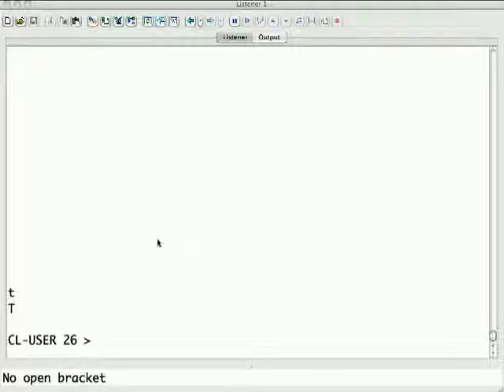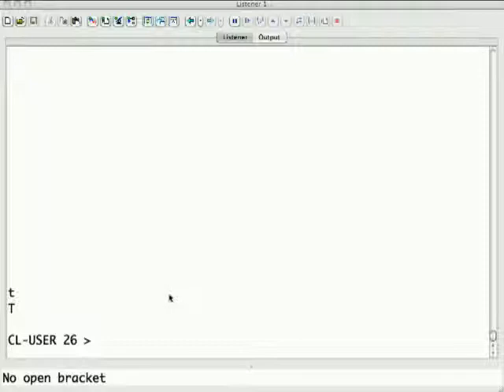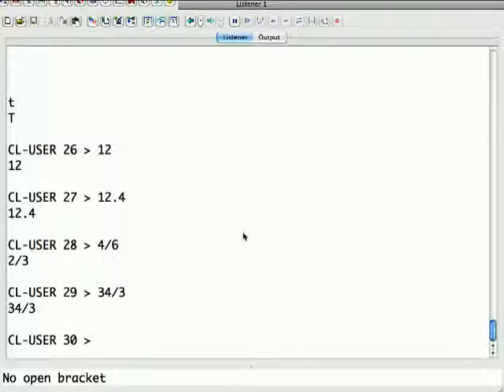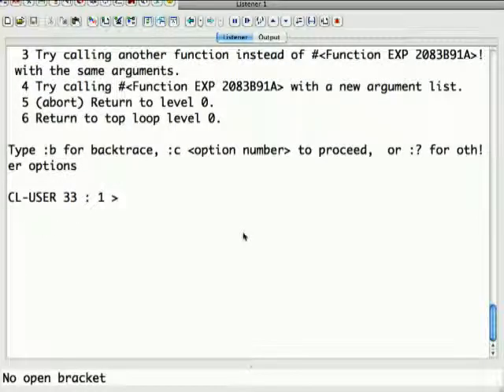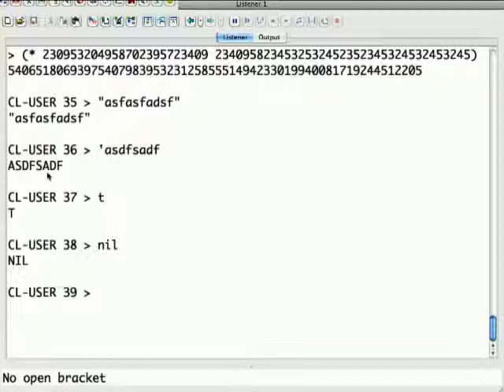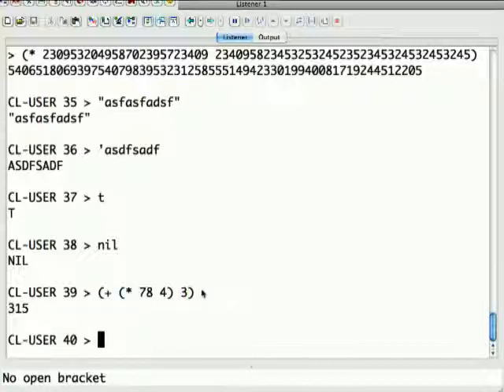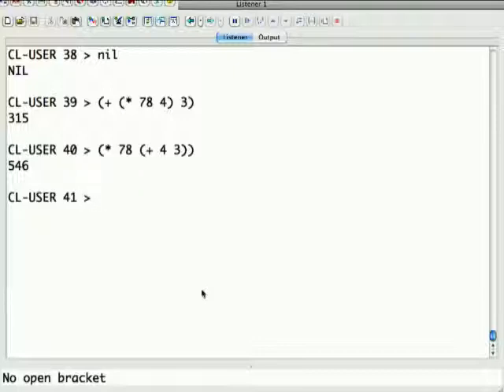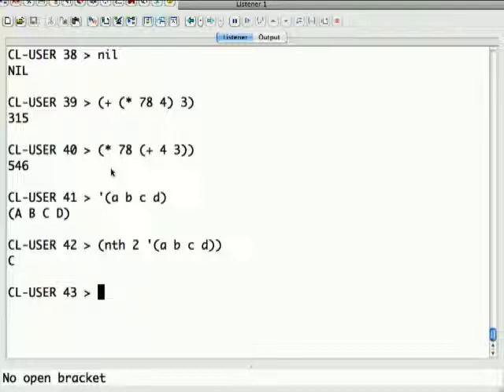One Take Demos: A Brief Introduction to LISP - Part 1, Syntax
This multi-part series introduces you to Common LISP, by working toward the goal of building a simple web server in LISP